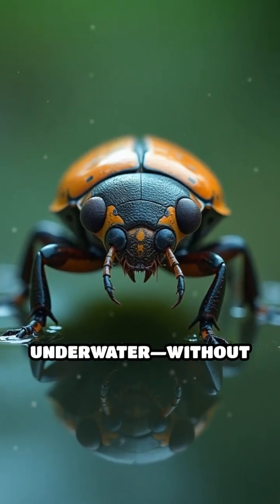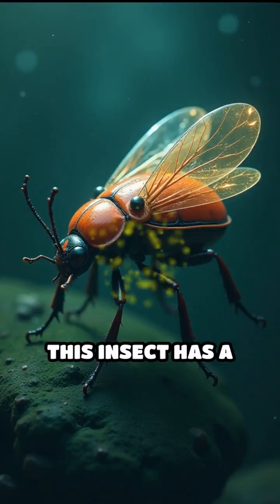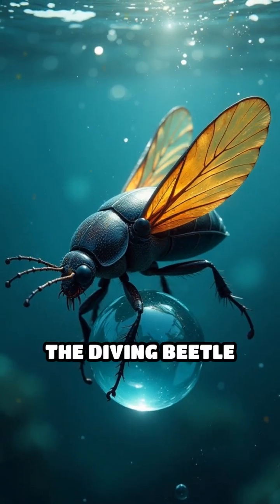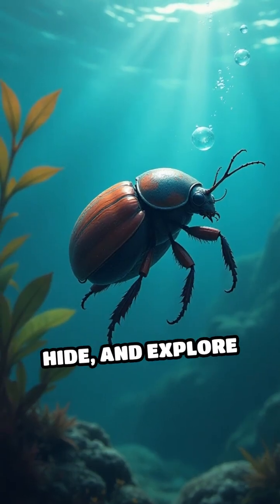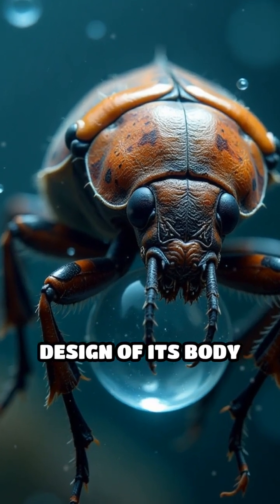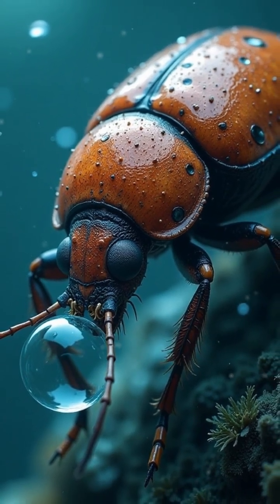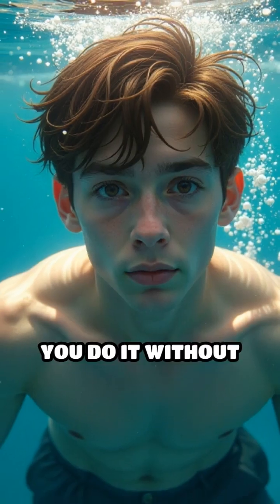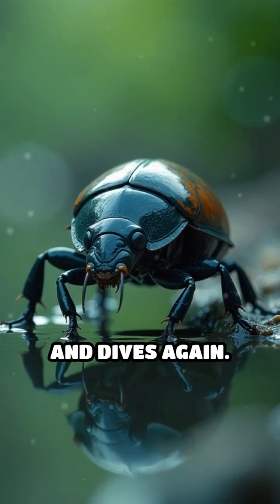Diving Beetle: The Underwater Air Tanker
Did you know diving beetles carry their own air supply underwater? Nature’s tiny scuba diver is full of surprises!